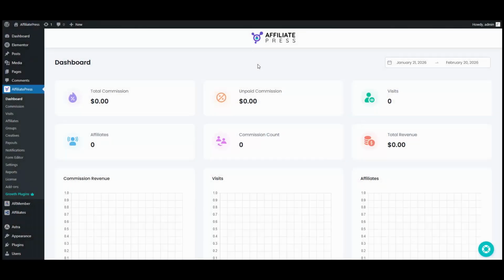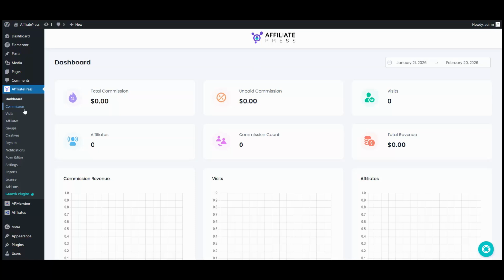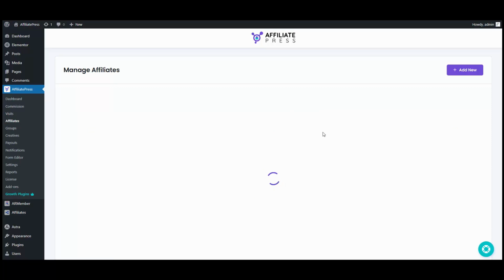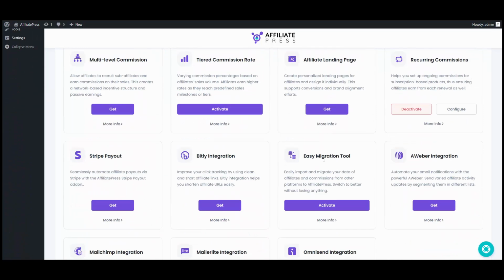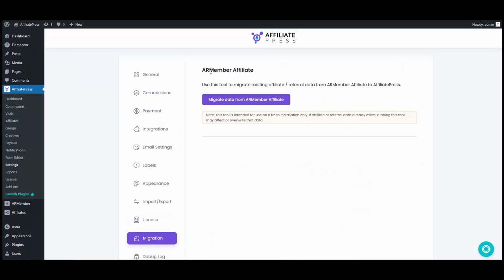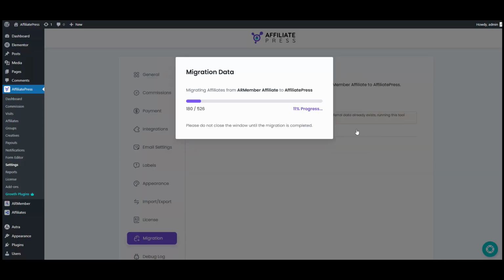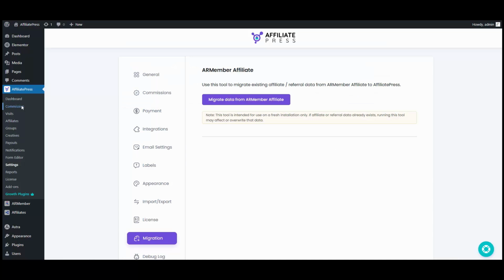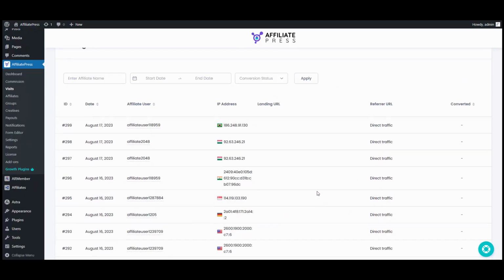How to Migrate ARMember Affiliate Data to AffiliatePress | Easy Migration Guide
Seamlessly transfer all your ARMember Affiliate data to AffiliatePress without losing commissions, visits, affiliates, or creatives. In this step-by-step migration tutorial, I'll show you how to use the AffiliatePress Easy Migration Tool addon to import everything from the ARMember Affiliate addon in just a few clicks.

👉 In this video, you'll learn:

✅ How to check the initial AffiliatePress setup before migration
✅ How to activate the Easy Migration Tool addon
✅ How to migrate data from ARMember Affiliate to AffiliatePress
✅ How to review the migration summary before confirming
✅ How to verify imported commissions, visits, affiliates, and creatives

⏱️ Timestamps:

00:00 - Introduction
00:10 - Verify Empty AffiliatePress
00:29 - Activate Migration Addon
00:42 - Start ARMember Migration
01:10 - Migration Complete
01:16 - Verify Commissions Data
01:23 - Check Visits Records
01:29 - Confirm Affiliates Migrated
01:36 - Creatives Successfully Imported